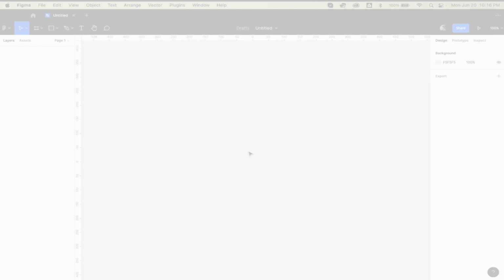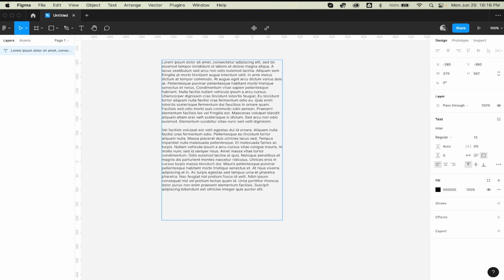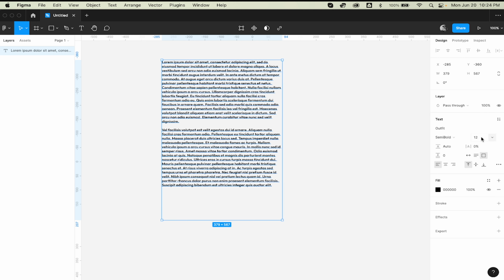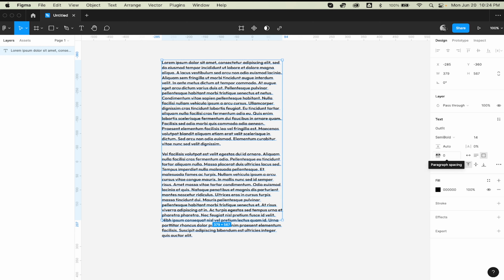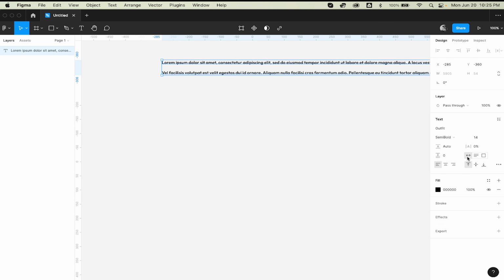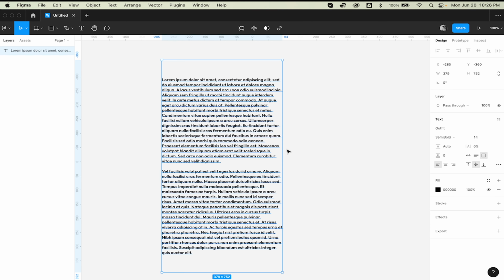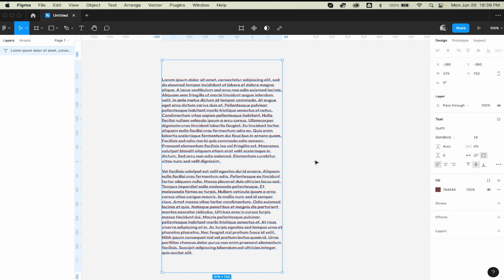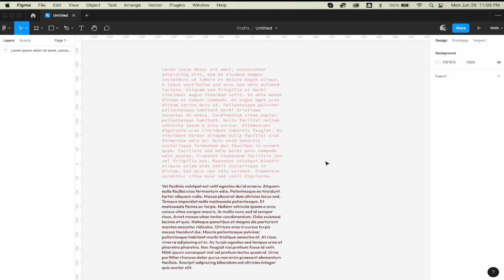Figma Basics: Text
For Figma beginners! This video covers how to add text to the canvas and explores the various text properties.